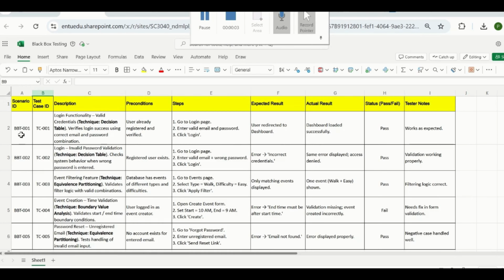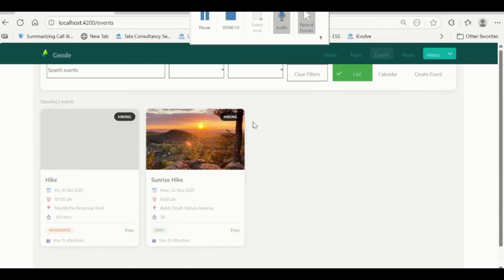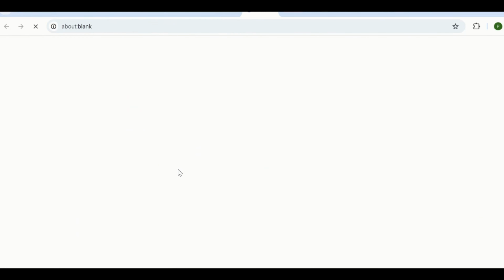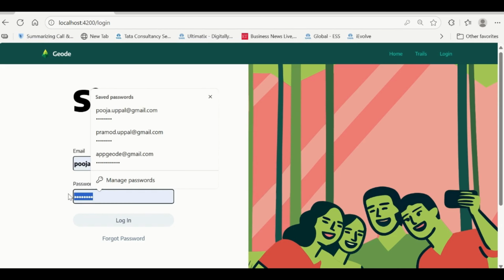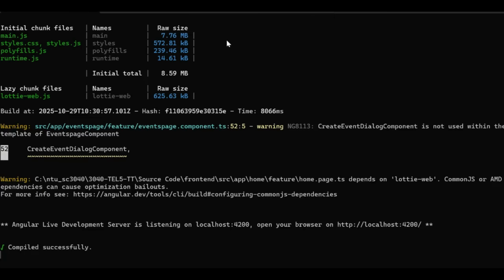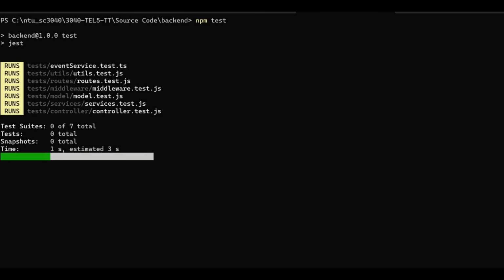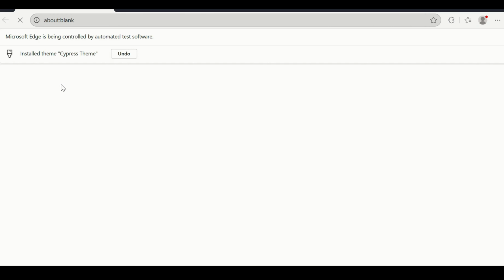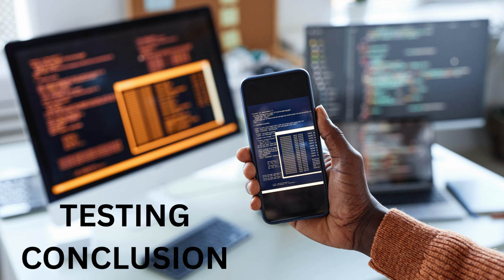SWE TESTING VIDEO